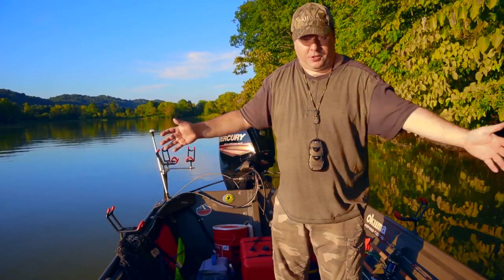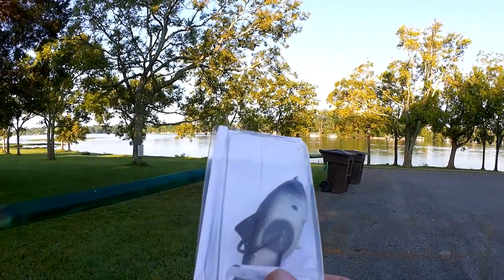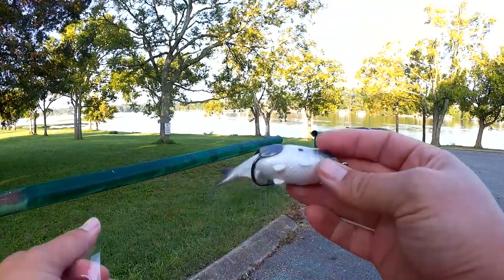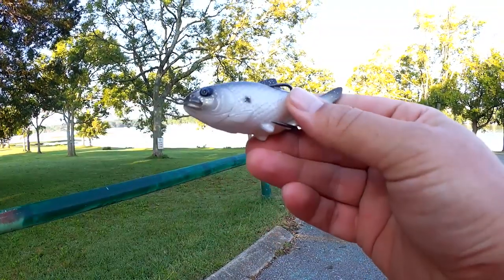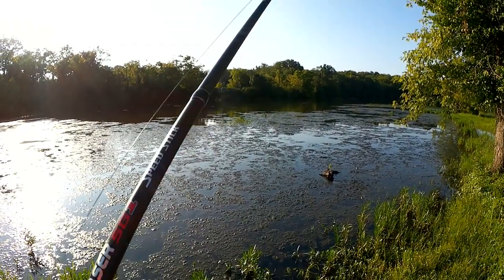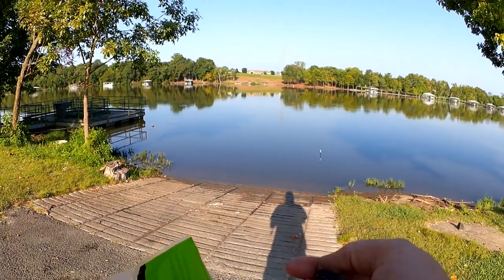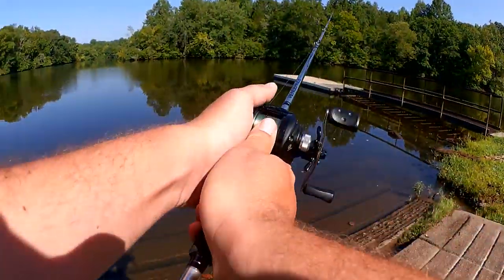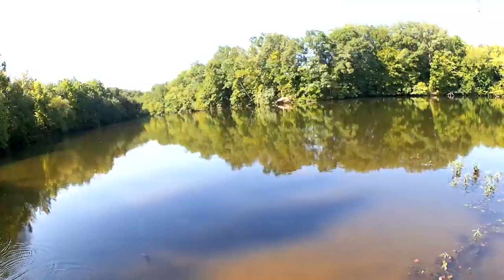Which Fishing Lure Will Catch a Bass - Topwater Craw or Crankbait?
Which fishing lures will catch a bass today - the craw, the crankbait, or the topwater? Today I am using fishing lures that were sent in by a subscriber. First I try fishing the topwater shad in the scum. Then I move somewhere else to fish with the craw. And finally I try the crankbait at yet another spot. The bite is tough right now and only one lure caught a bass. I appreciate all of the mail sent into the show and I am happy to have different lures to try. Which one will catch the bass?

Send mail to the show here:
Realistic Fishing

Awesome Patrons: Devin Long - Chaos Paddlers - Jason Smith - Joe Pusateri - Scott Hettel - Chue Lee - Scott Kidder - Clinodev - CastFromTheHip -
A Guy From Denmark - Jung Hoon Choi - Joe Eversole - Shawn Wahl - Marlo C.